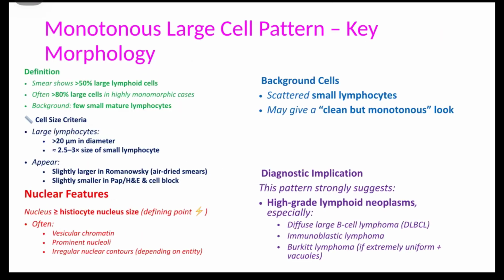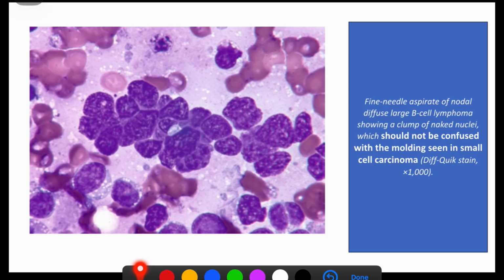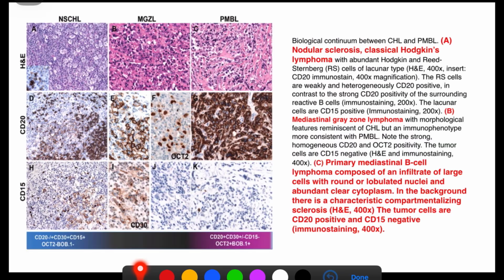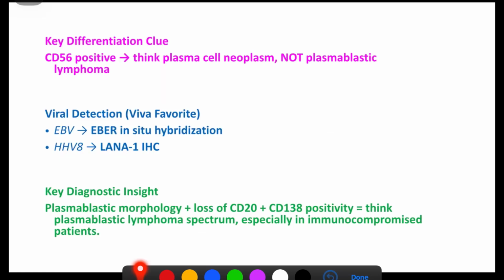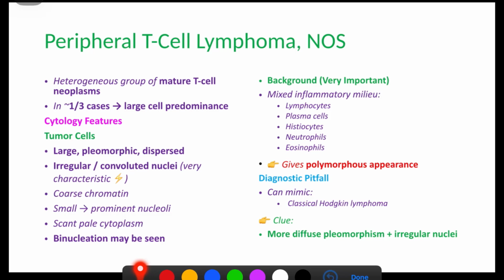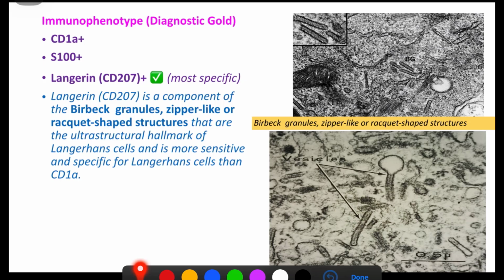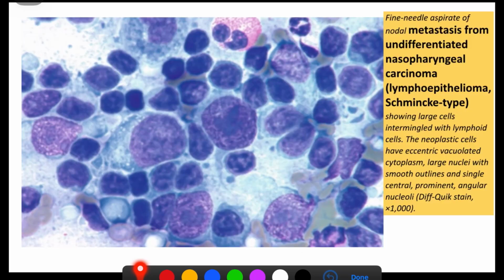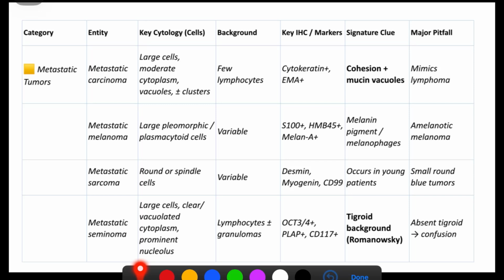Monotonous Large Cell Pattern | Lymph Node Cytology Approach | Pathology Guide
Understand the monotonous large cell pattern in lymph node cytology with a clear, stepwise diagnostic approach 🔬

In this video (Topic 10 of the series), we cover:
✔️ What defines a monotonous large cell population
✔️ Key cytological features (large cells, vesicular nuclei, prominent nucleoli)
✔️ Common differentials:
 • Diffuse Large B-Cell Lymphoma (DLBCL)
 • Anaplastic Large Cell Lymphoma (ALCL)
 • Metastatic carcinoma
 • Melanoma
✔️ Clues to distinguish lymphoma vs metastasis
✔️ Role of IHC & flow cytometry in confirmation
✔️ High-yield exam tips for MBBS, NEET PG, INICET

🔥 Perfect for practical exams, viva, and rapid revision